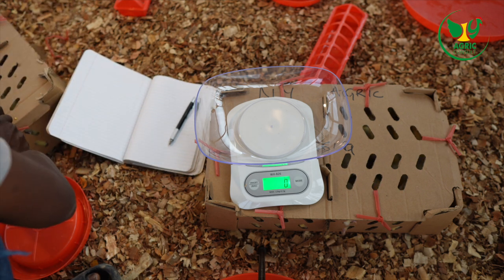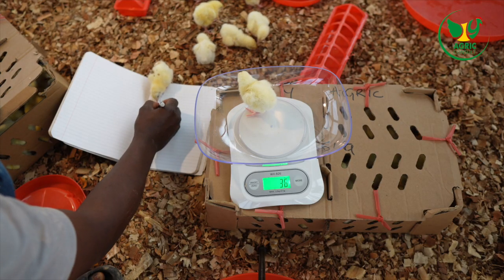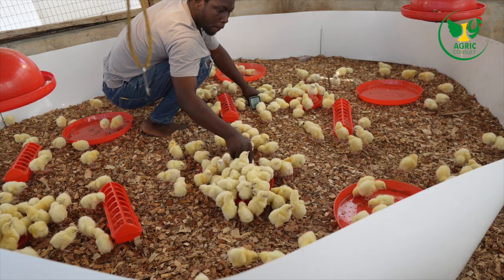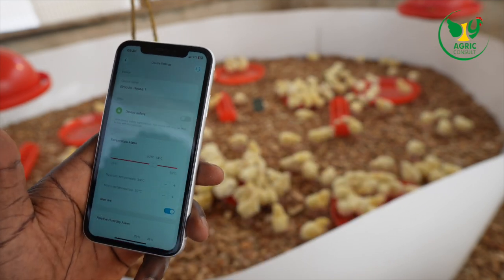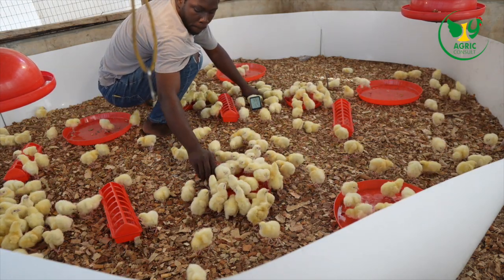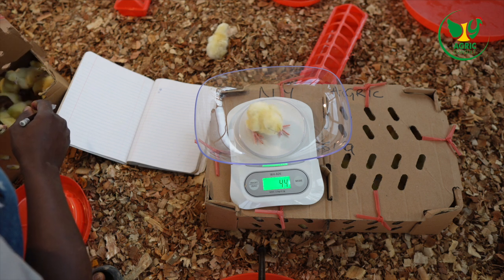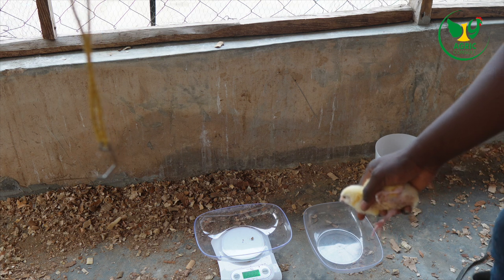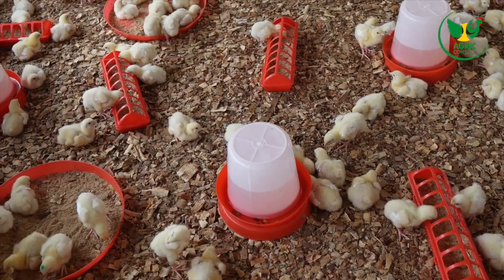How to Raise Day Old Chicks - 5 Simple Success Tricks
► ABOUT
I am Opeyemi Afeluyi, a Certified Animal Scientist and Organic Poultry Expert with a Knack for sharing invaluable information about poultry science. I am your number #1 Poultry Success Partner and I want to help you burrow your path to success in poultry